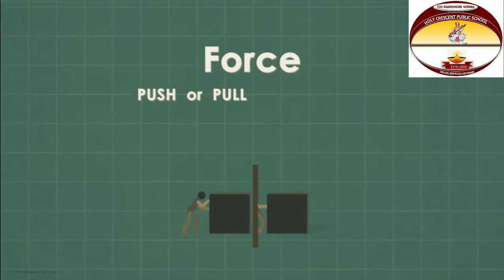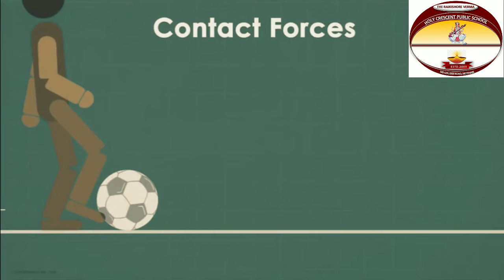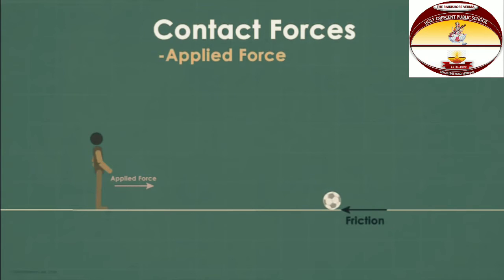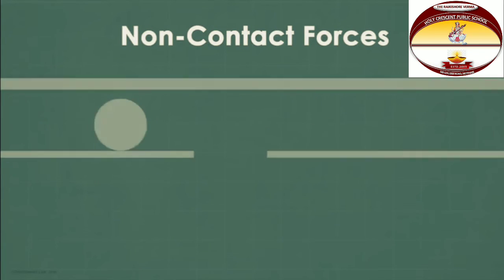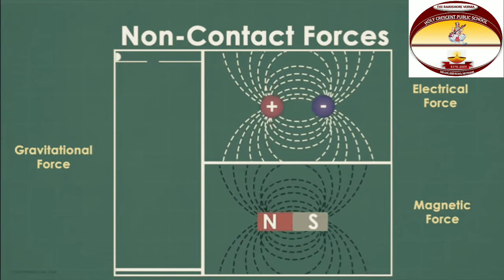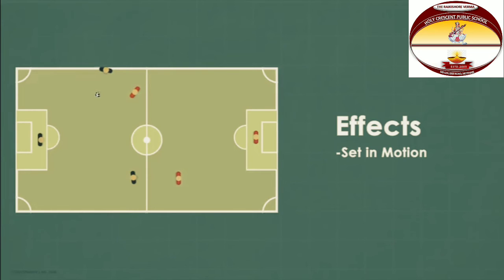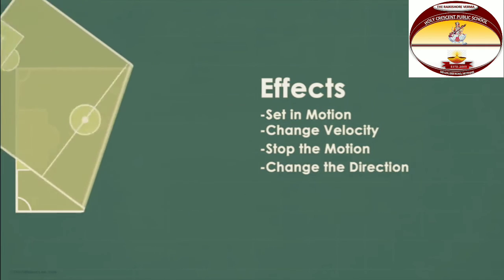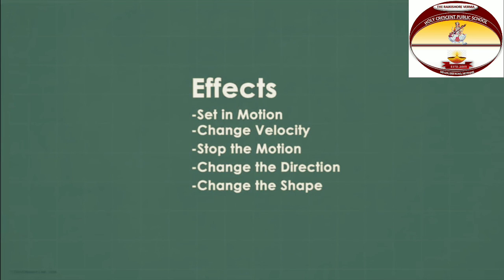WHAT IS FORCE? (PART 2) - FORCE AND PRESSURE- CLASS VIII SCIENCE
Your feedback is necessary for the betterment of courses.